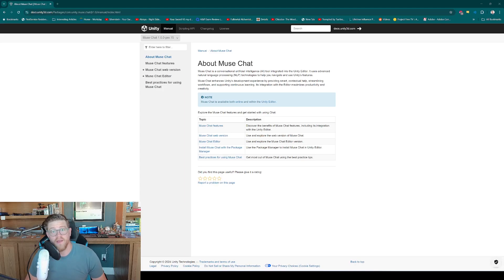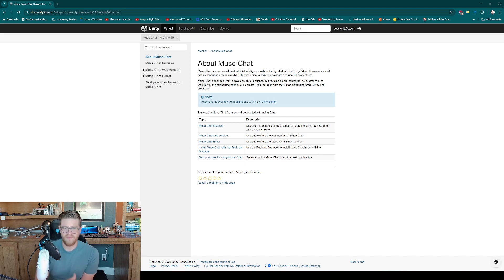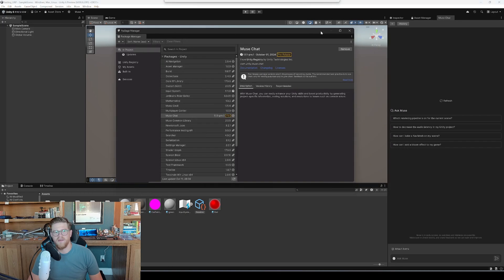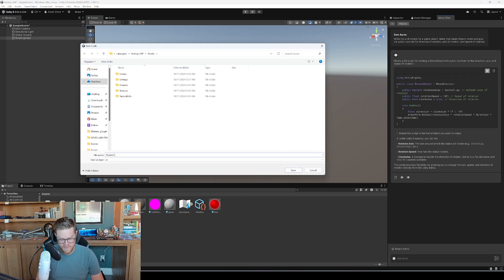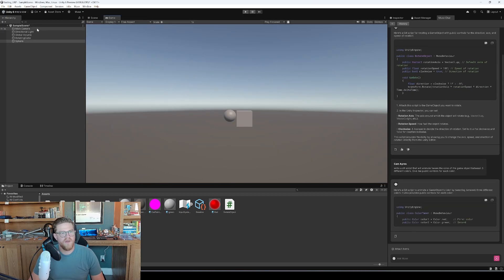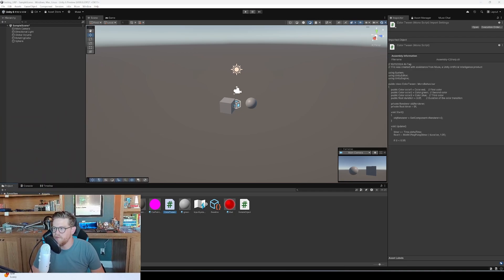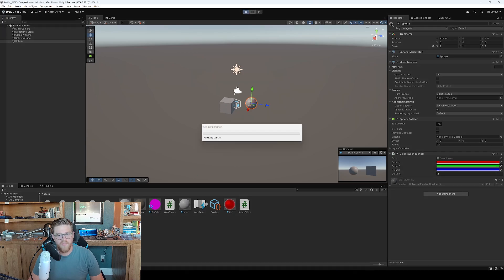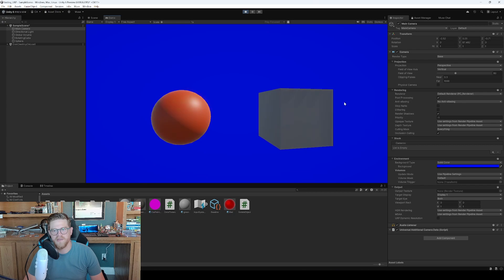Unity Muse Chat Editor - Scripting, Debugging, and Documentation Made Easy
We are taking a look at Muse Chat in the Unity Editor, focusing on ways to enhance your workflows working on your next interactive project. Muse Chat is built to help generate code, debug scripts, recommend implementation, and query documentation for you from within the Unity Editor Window.
00:00 What is Muse Chat?
00:37 Why Do I use Muse Chat?
01:29 Muse Web
01:51 Muse Editor
02:19 Using Muse Web
02:46 Installing the Muse Editor Package
03:26 Key Ways to Use Muse Chat Editor
03:40 Generating Code
07:44 Debugging Code
08:19 Attaching Items in Project to the Muse Query
10:11 Recommended Steps to Complete Tasks
11:51 Wrap Up
12:02 Outro